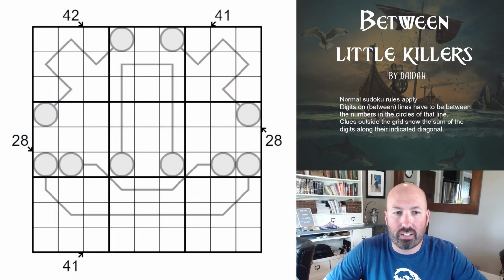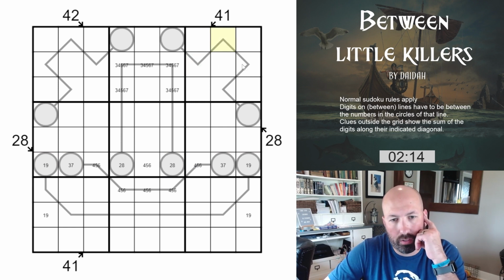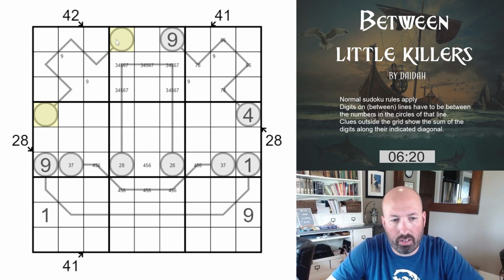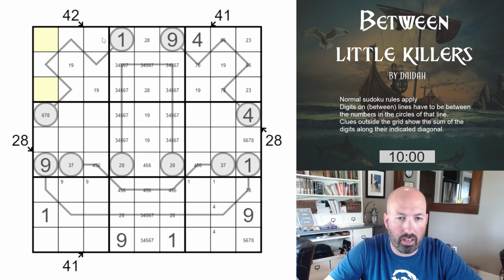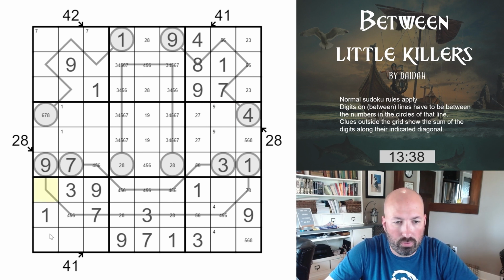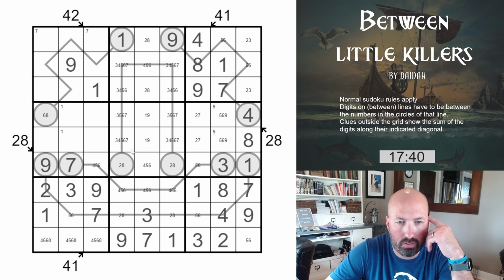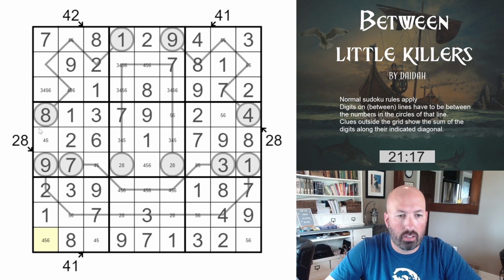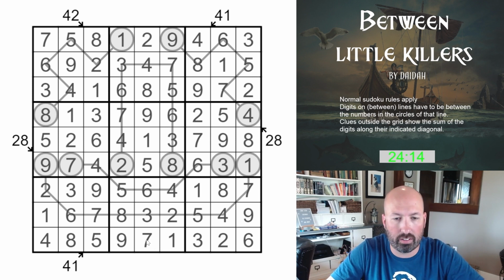Can I sail through this puzzle?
Today's puzzle by 'Daidah' looks kinda like a Viking sailboat (with a slight modification by me), but can we sail through this puzzle or will we get stuck on a sandbar?  Try the puzzle out yourself at this and then watch my solve to see how it compares to yours!